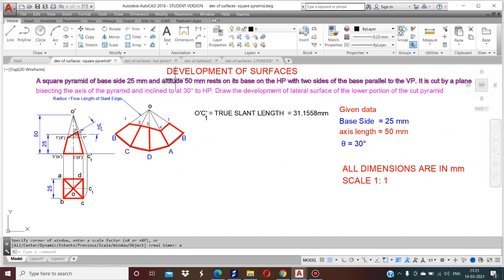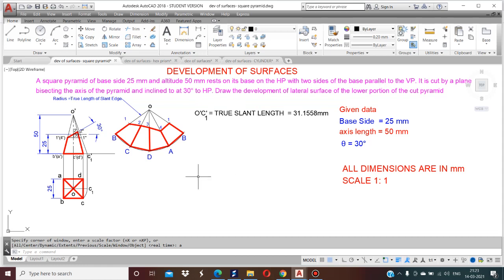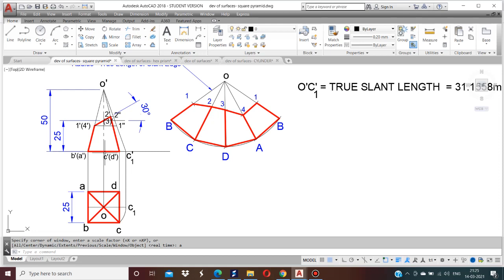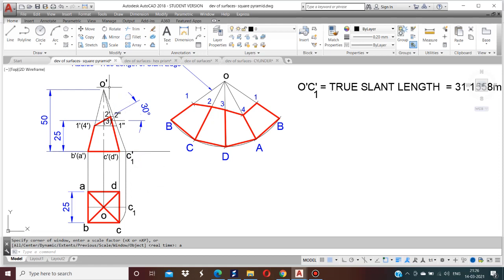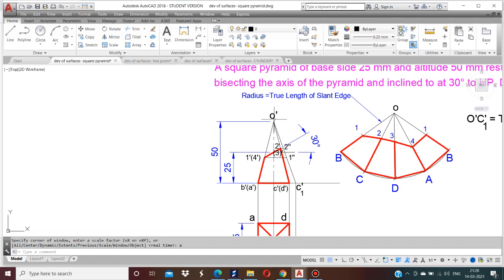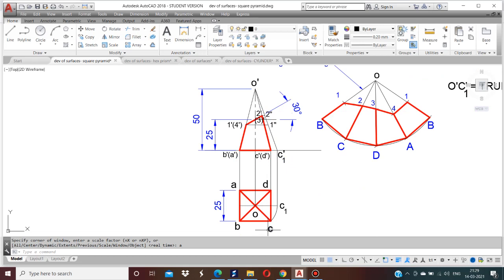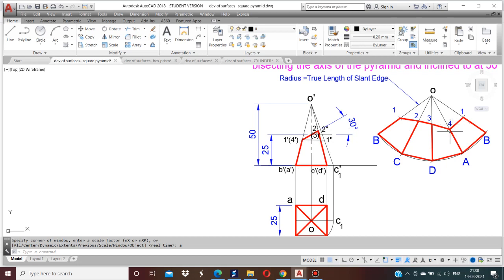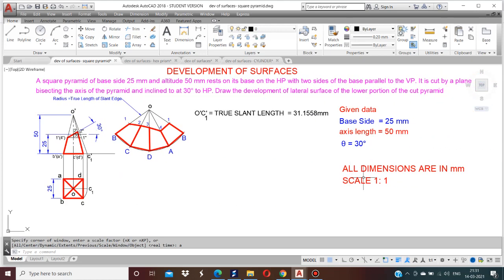Dev of Surf Square Pyramid in Autocad Step by Step Procedure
Development of surfaces of a square pyramid in AUTOCAD for Diploma, B.E/B,Tech Students @mpnatarajan1087